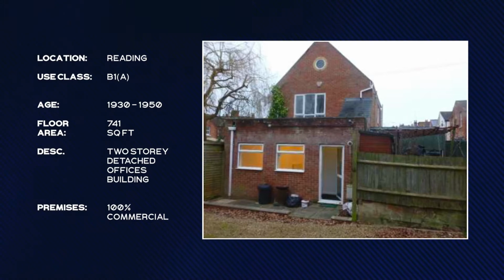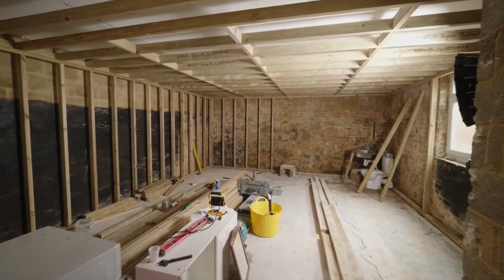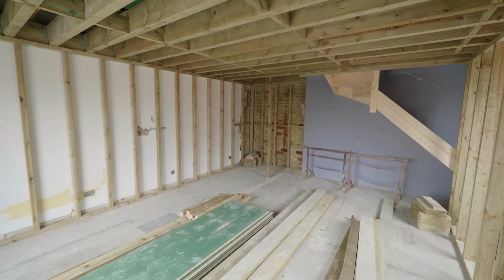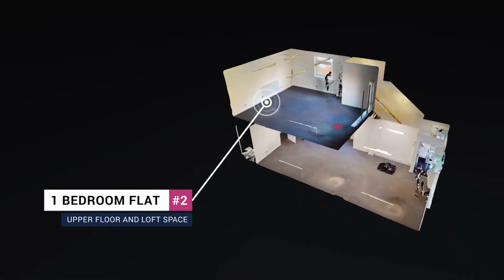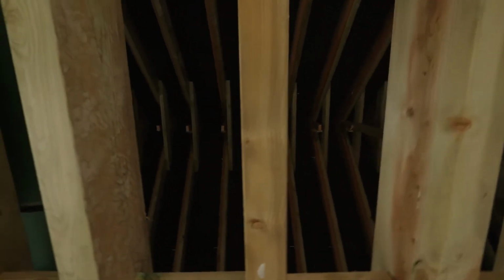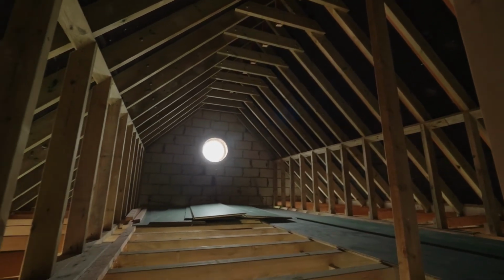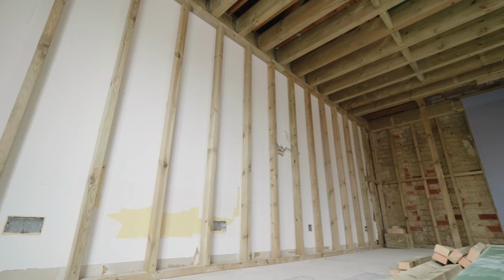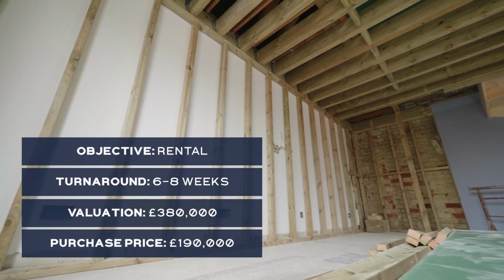CPC Finance B.R.R.R Property Journey: Malkit and Sanjay - Reading Property (Episode #1)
Karl Griggs, Co-Founder and Director of CPC Finance chats with Sanjay Kumar and Malkit Purewal from Savoy’s Properties. They have been developing properties for the last 10 years and Karl chats with them as their new property conversion project in Reading gets underway. Originally a commercial office, follow the conversion journey from office space to residential flats.